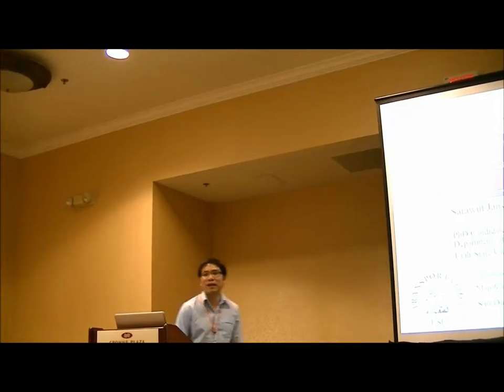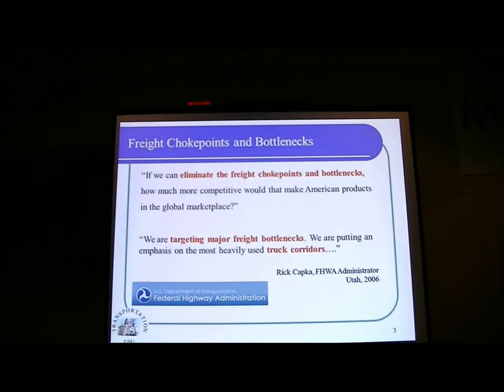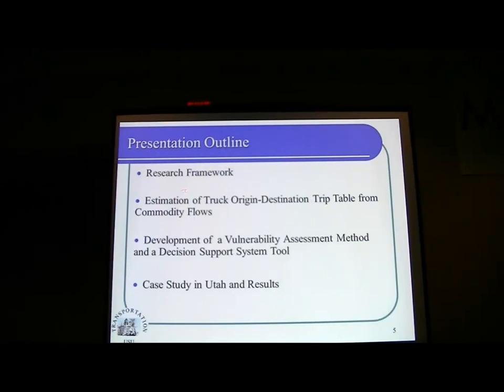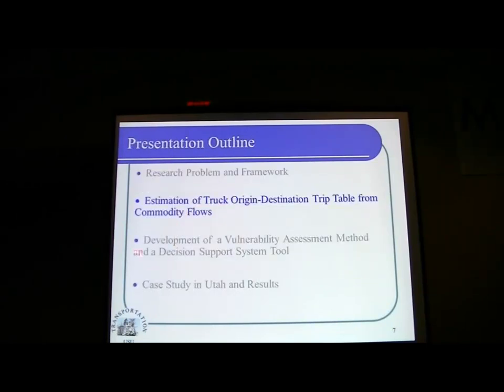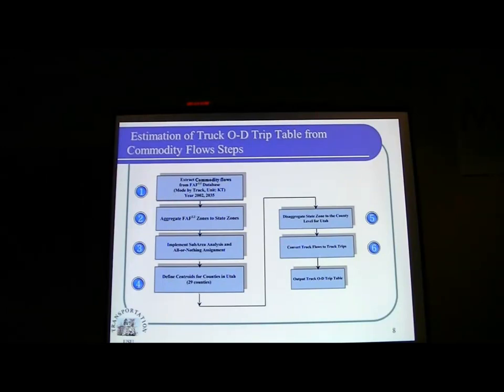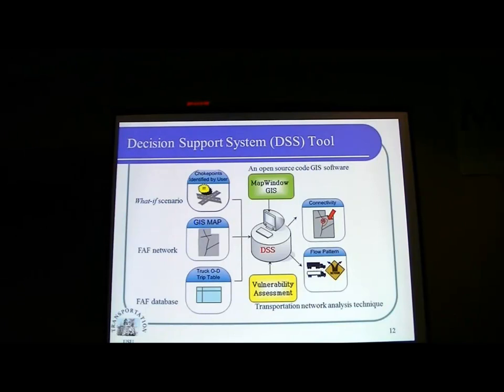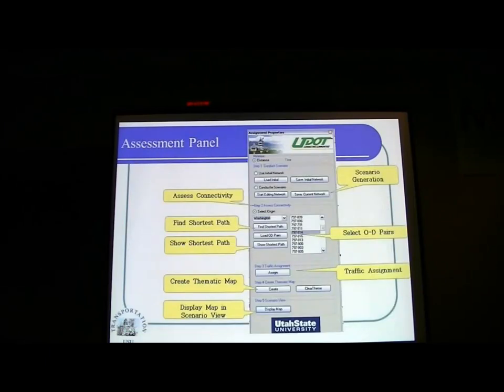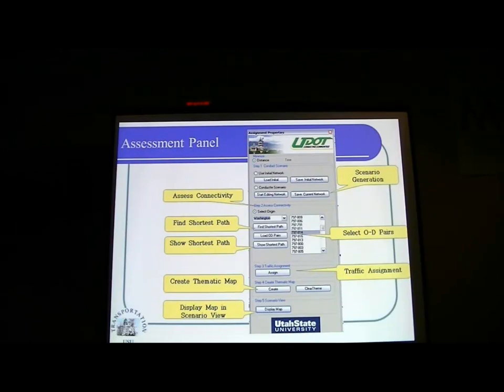Development of a Decision Support Tool for Assessing Vulneribility of Transportation Networks - 1-2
The presentation -Development of a Decision Support Tool for Assessing Vulneribility of Transportation Networks- by Sarawat Jansuwan as given during the MapWindow GIS Conference 2011 in San Diego - Part 1 of 2